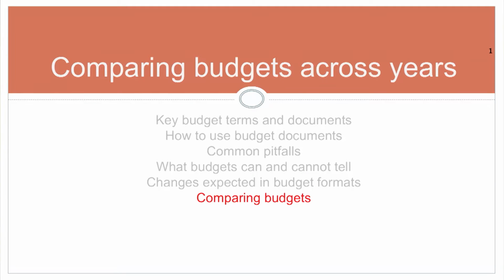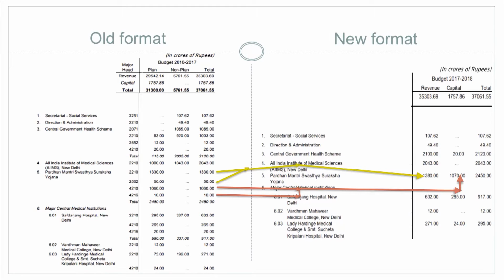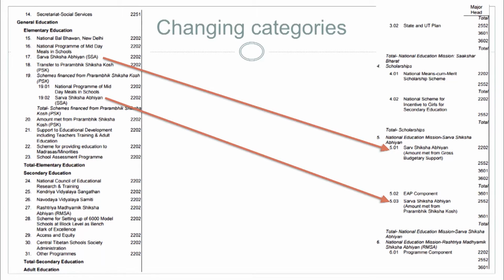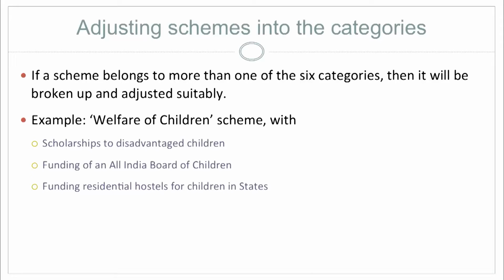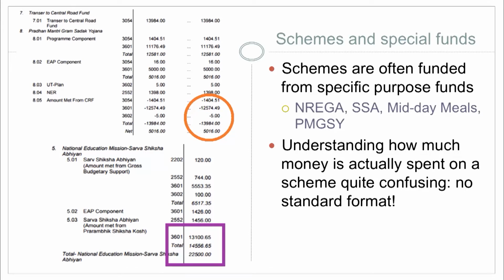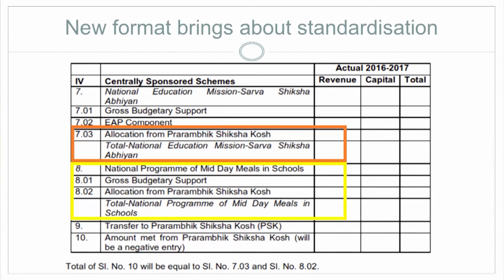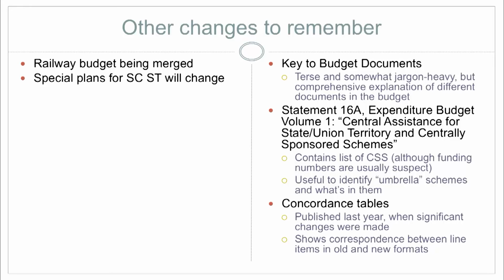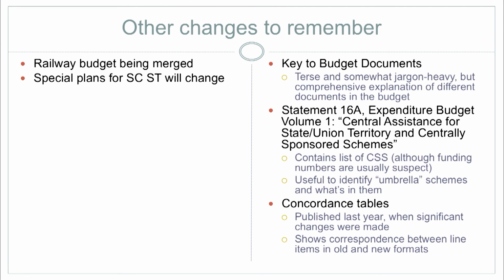Part 6: Breaking Down the Budget - Learning videos on how to navigate Budget 2017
Digging through budgets for stories is a complicated task. Budget documents, meant for public accountability, are usually jargon-heavy and cryptic.

The changes expected in this year's budget formats, such as the merger of plan and non-plan budgets, are likely to complicate matters further.

Accountability Initiative has been working with government budgets for many years. We annually publish our BudgetBrief series which uses publicly available data, including budgets, to present an overview of the performance of selected social sector schemes, especially with regard to expenditures.

Through a series of six short learning videos, learn about what budget numbers tell us about government priorities.